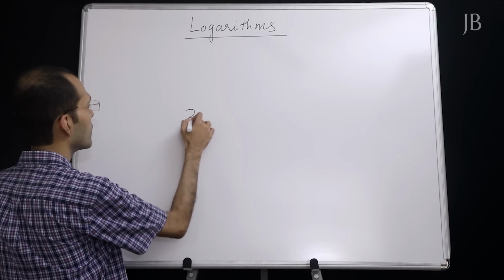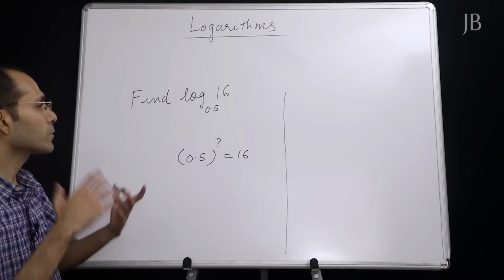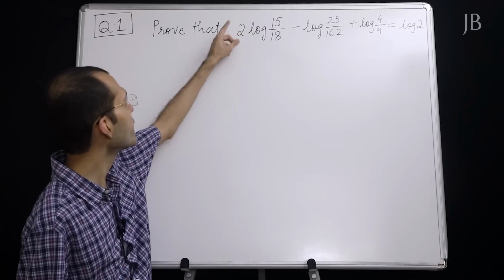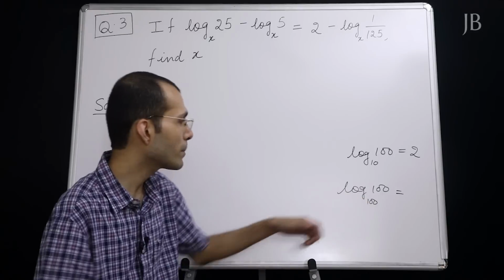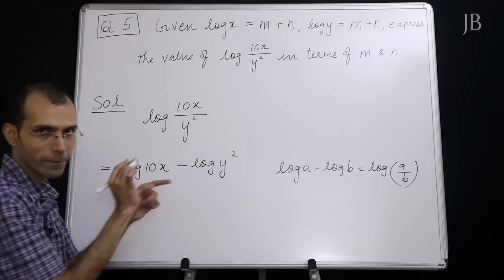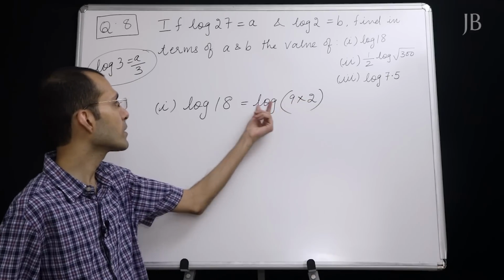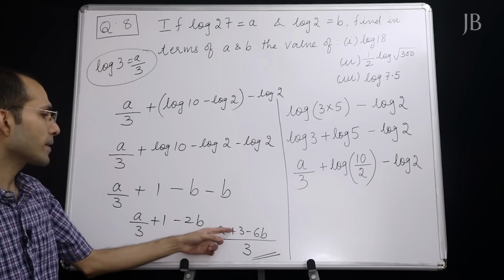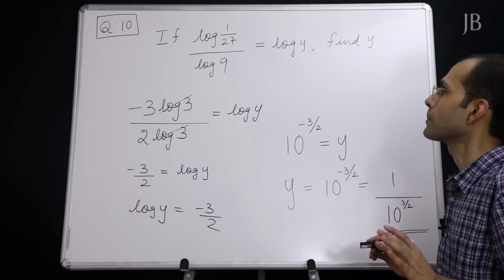Logarithms - School Level . ICSE Class 9 Crash Course. Useful for Class 11 to some extent.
Jayesh Bahirwani (B.Sc. B.Ed.) taught Math for grades 9 & 10 at Lilavatibai Podar Senior Secondary School, Mumbai from 2003 to 2010 and served as the Head of Department of Mathematics from 2006 to 2010. From 2010 to 2016 , he was a visiting Math faculty at the above school. Currently , he is a Visiting Math faculty for grades 10 , 9 and 8 at a well-known ICSE school in Mumbai.

This video is part of an accelerated learning program/crash course for students of ICSE Class 9 Maths. Jayesh solves 10 typical problems in Logarithms in this video.

For the rest of the course, visit jbtutorials.com